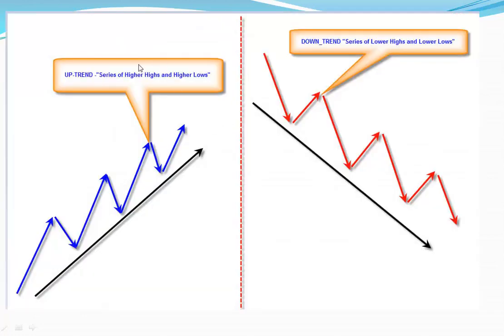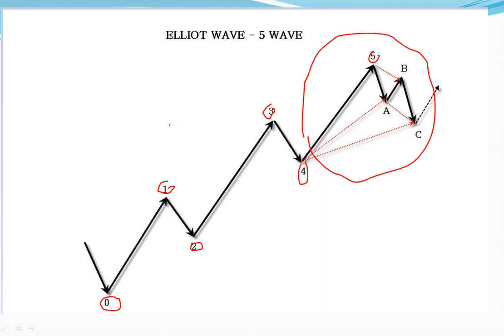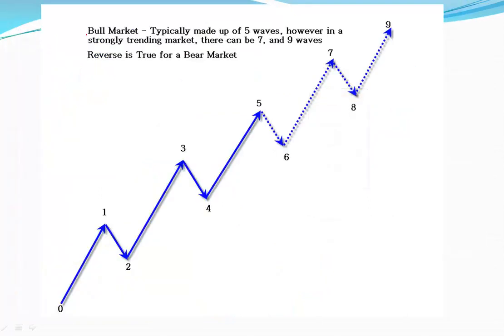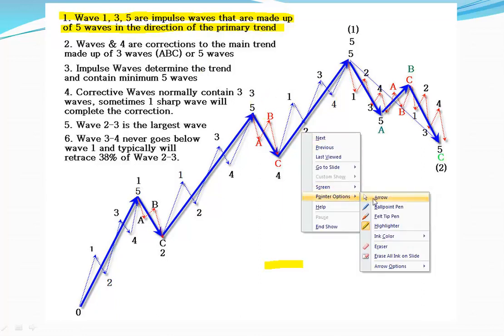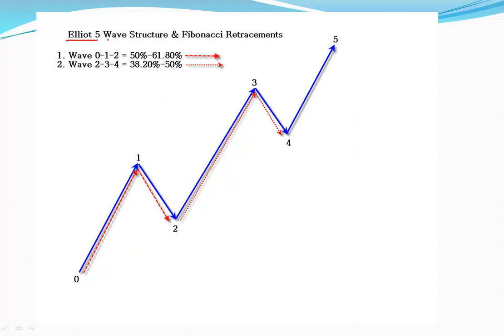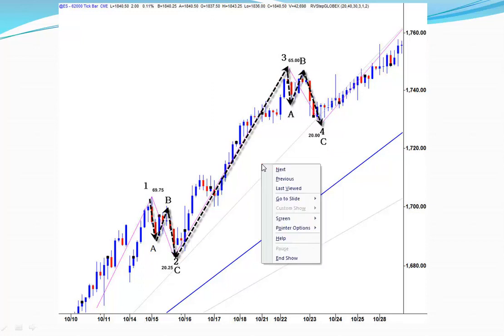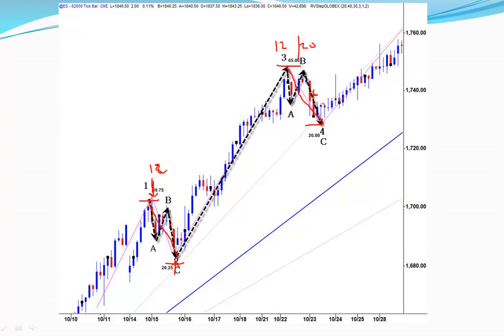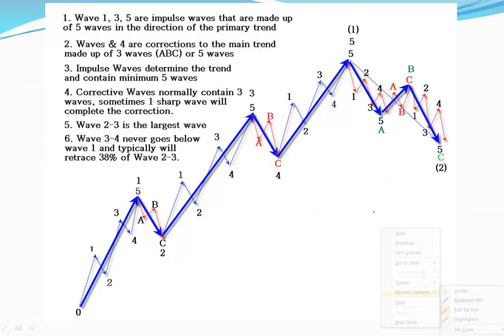Market Geometry 2 of 3